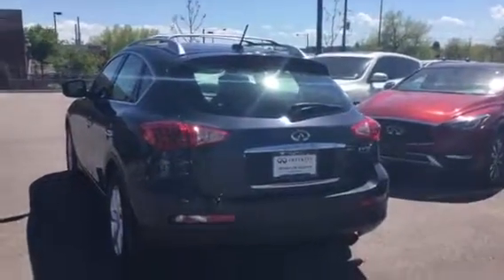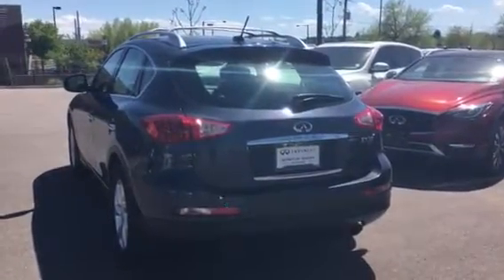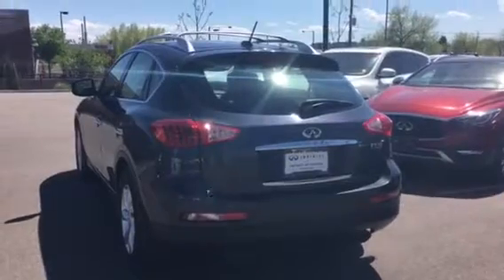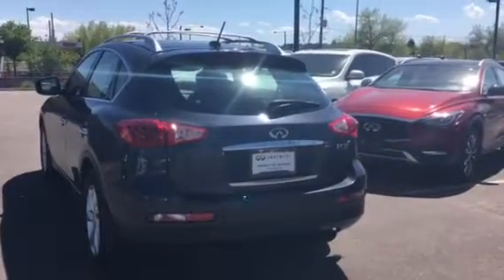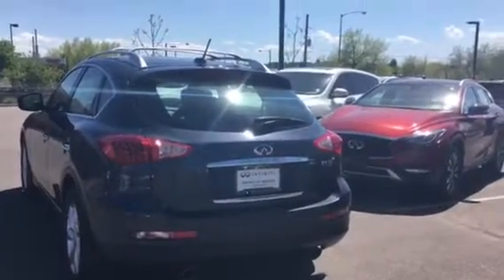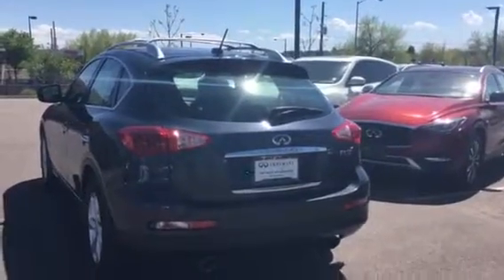2009 EX35 Cargo Space (seats folded down)